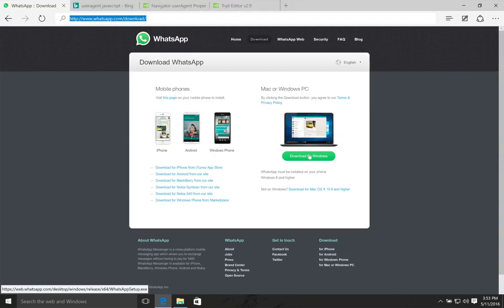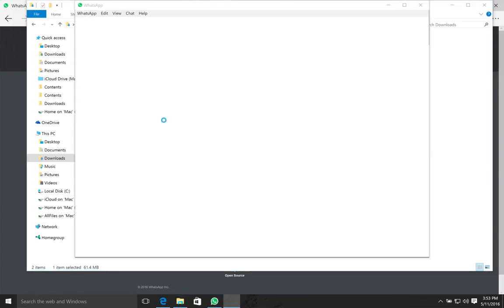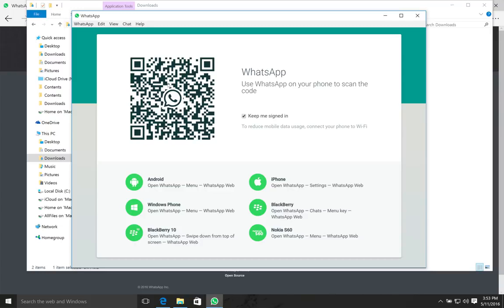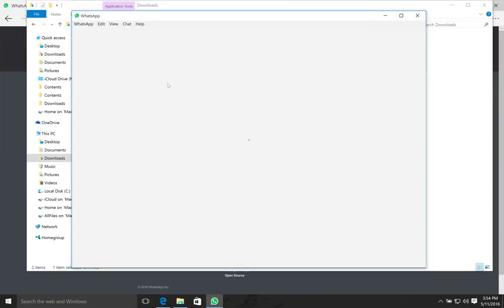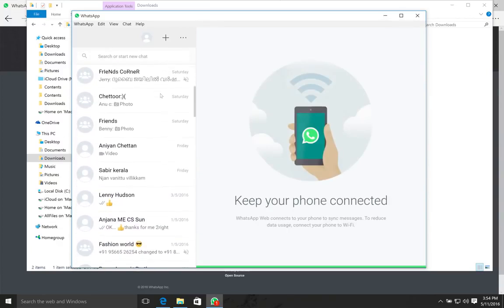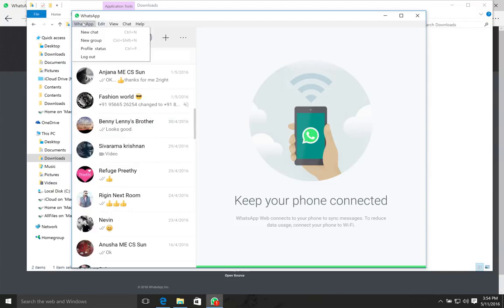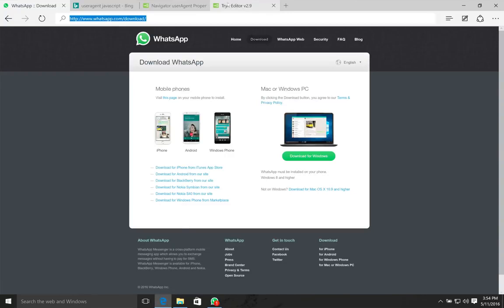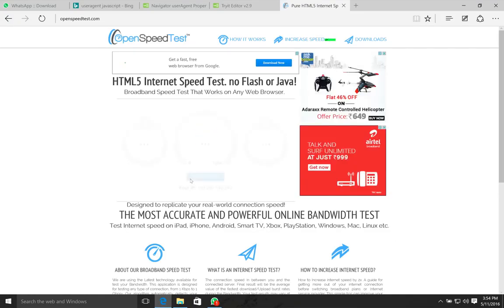How to install WhatsApp for Windows 10,11 2019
The best and easy way to install wattsapp oto work perfectly